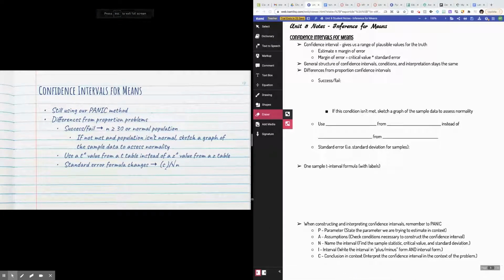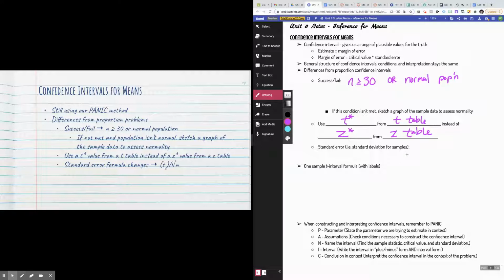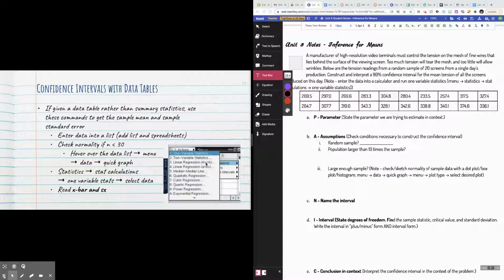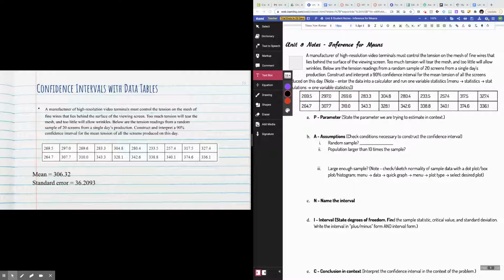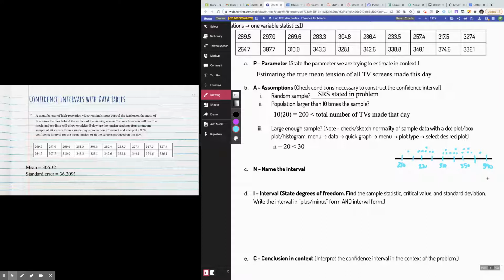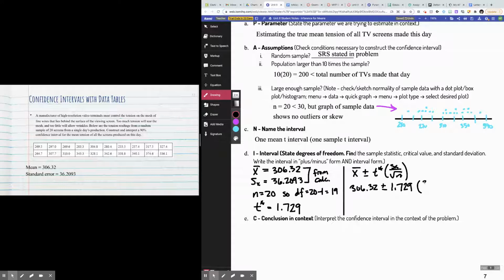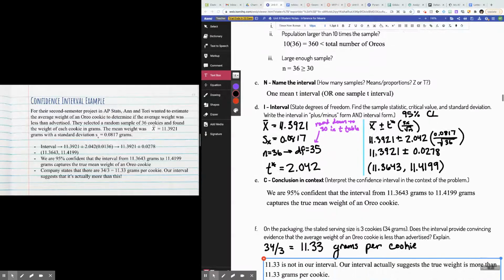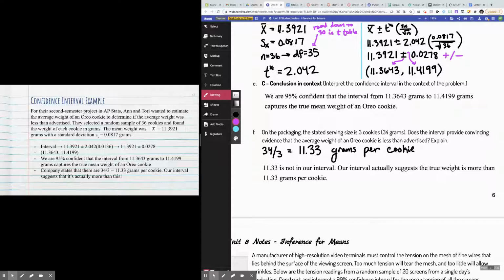AP Statistics - Confidence Intervals for Means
This video covers topics from the AP Statistics "Inference for Quantitative Data: Means" unit, including t* critical values, the formula for confidence interval for means, and examples using the PANIC procedure.